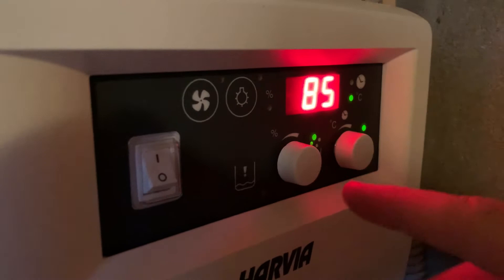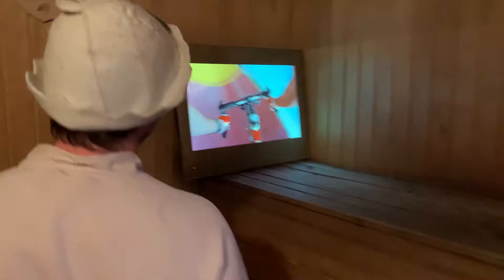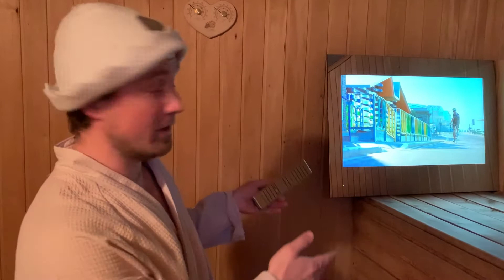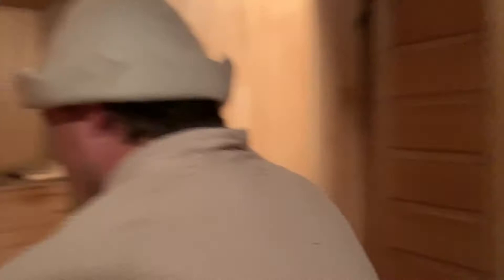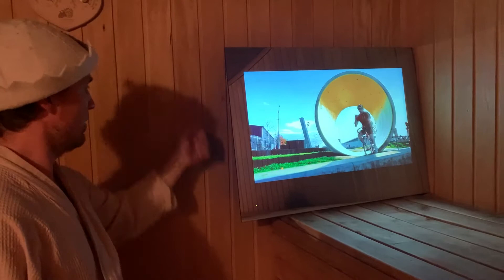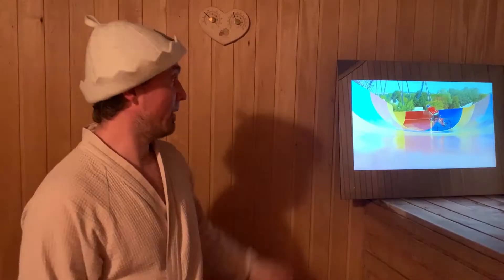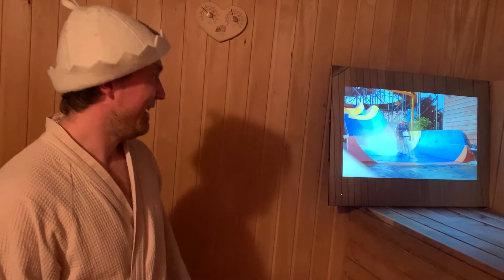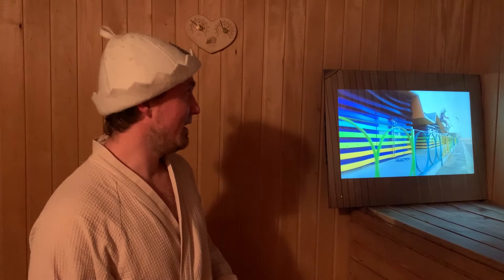Sauna TV. Test Sauna Television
Today we have an unusual and interesting test of AVEL moisture-resistant TVs - the TV works in a steam room.

Will the TV work at high temperatures? We get this question quite often from our partners and future customers

The main components of the TV are the matrix and the TV board, as the manufacturers claim, they work up to 50-60 degrees Celsius. For ourselves we decided to see whether the TV would will work at a higher temperature and humidity.

Now we have a TV set in the steam room, let's look at the parameters.

At the moment the temperature is 64 degrees and will rise up to 85 degrees, the current humidity is 21, it will also rise, because we have just started up the stove.

Let's take a look inside and see if the TV is working.

The TV works with sound, in real conditions. At the moment, the conditions for the TV are more difficult, because it is not built into a wall, meaning there is no ventilation or cooling. We recommend that you always leave a ventilation gap at the back for cooling when installing the TV in a steam room and other rooms.

At the moment, the conditions are more stringent, the TV is inside the steam room. Let's see what happens.

Now the temperature is 65 degrees on this sensor above the stove. The stove itself is working.
The temperature next to the TV is above 50 degrees Celsius, now we will observe.

It has been about an hour, the temperature is already 73 degrees. At the moment, the conditions in the steam room are the same as in the Russian sauna - it is wet hot steam. The reading next to the TV is 65 degrees with a humidity of 45. The test continues, the AVEL TV is working. Now, we turn off the steam generator and raise the temperature.

It has been about 2.5 hours since we placed the TV inside the steam room. The temperature in the steam room is already 81-82 degrees, the steam generator is turned off. Let's go in.

The TV is working, the temperature next to it is 70 degrees Celsius. The glass is hot, the body is hot, but we found no problems in the TV's operation - the image and sound are present.

In general, we can already say that the moisture-resistant AVEL TV has passed this test. Next, we will leave the TV in the steam room until it cools completely.

I think that this experiment gives a clear understanding that our TV, made of glass and metal, can be used in a bath or sauna.
Goodbye